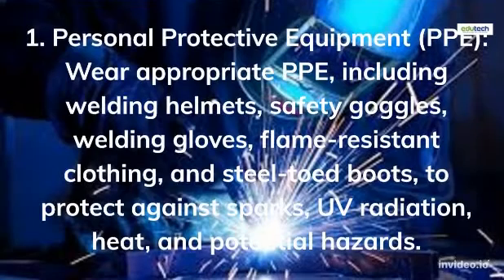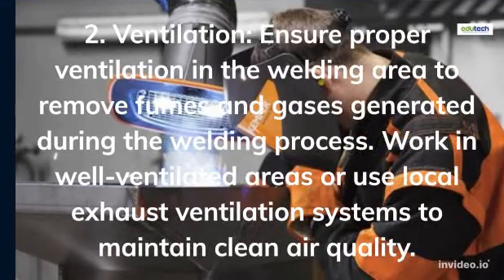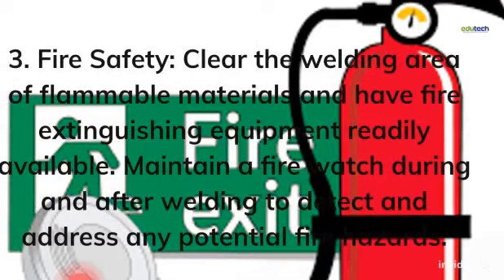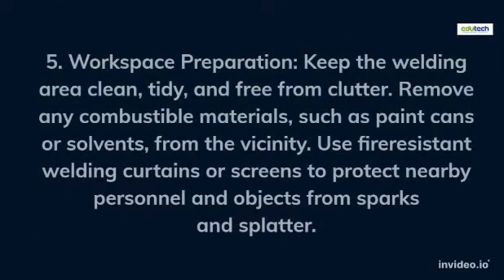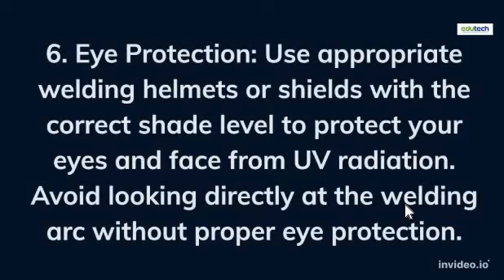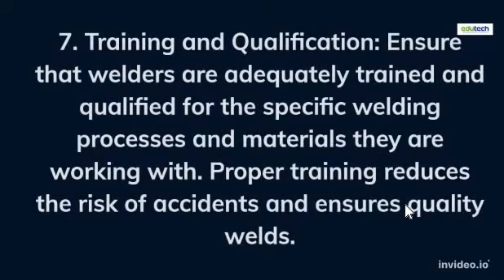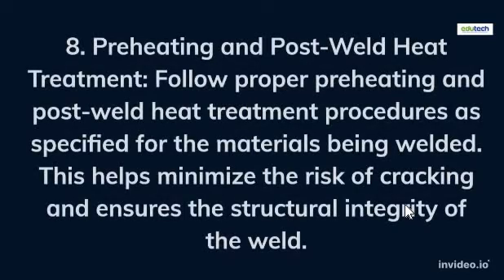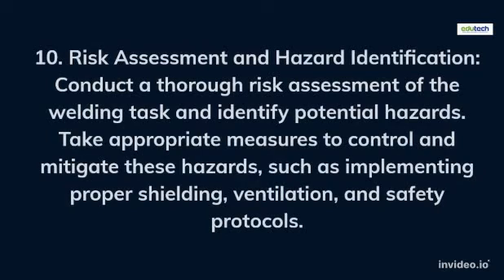Necessary precautions to ensure safety welding operations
Adhering to these precautions promotes a safe working environment, reduces the risk of injuries,
and ensures high-quality welds. It is important to follow industry best practices, applicable safety
regulations, and the manufacturer's instructions for the specific welding equipment and materials
being used.